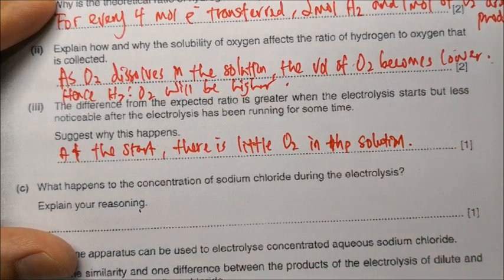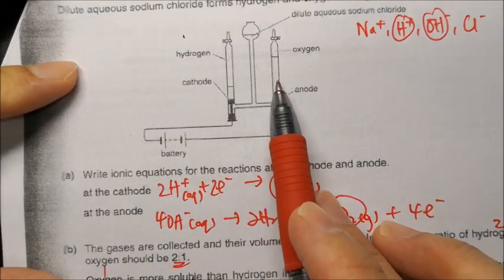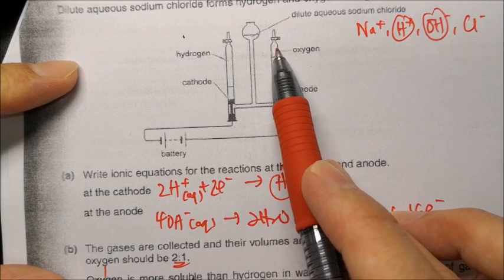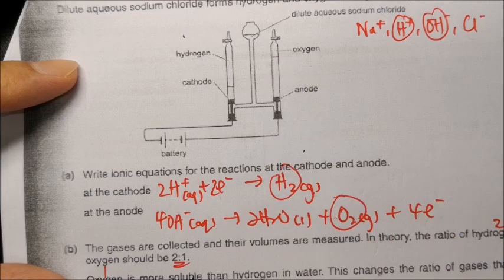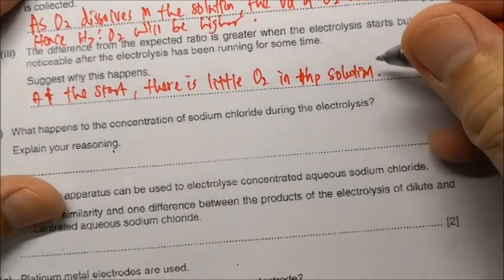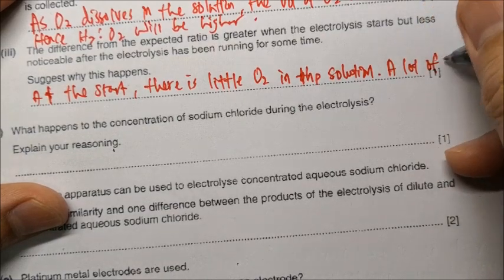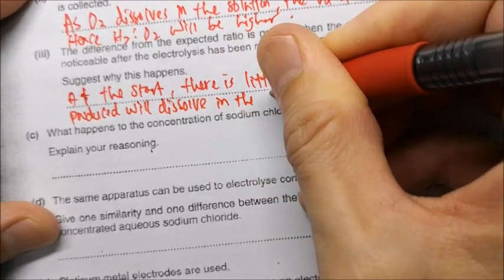C15 - Electrolysis (Pure Chem) TYS Topical Paper 2 (Part 2 of 2)